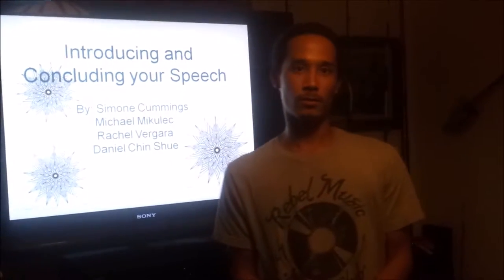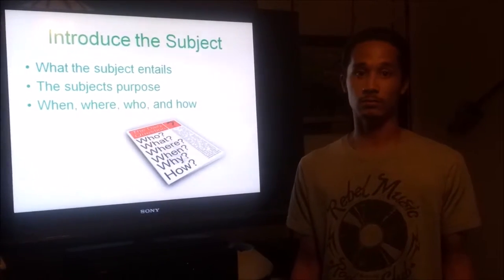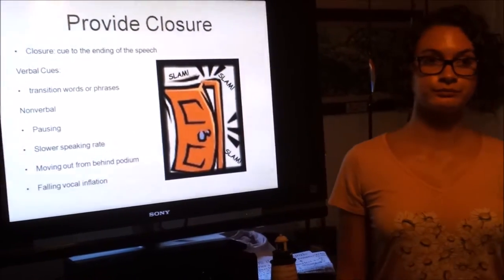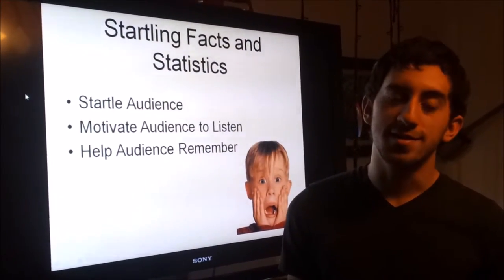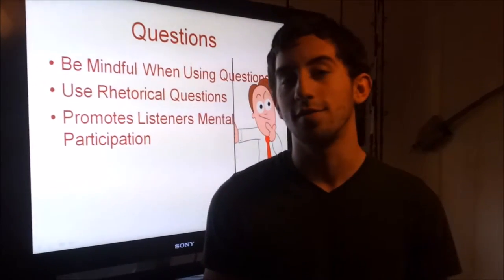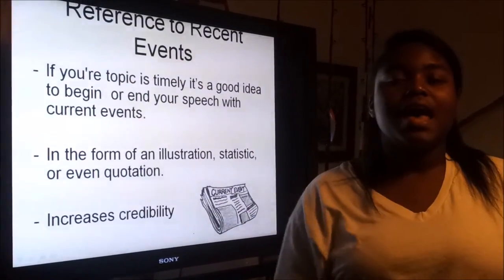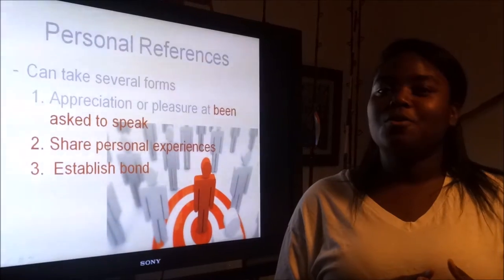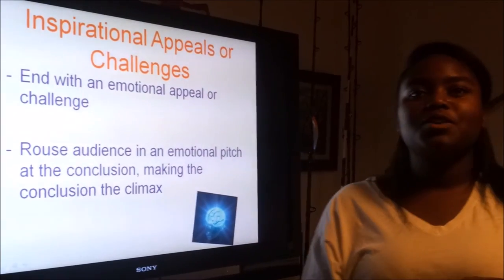SPC1608 Group Project One Video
Michael Mikulec
Rachel Vergara
Daniel Chin Shue
Simone Cummings